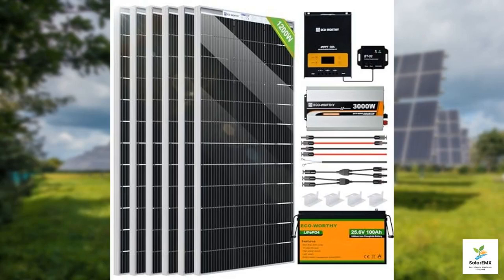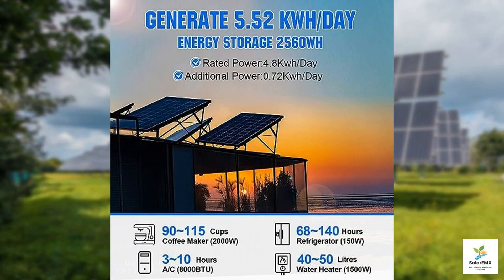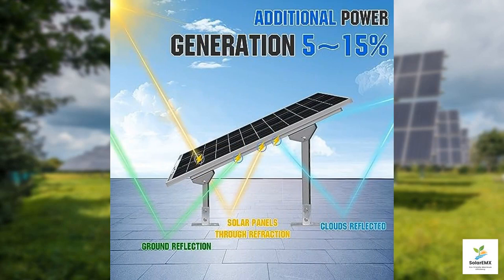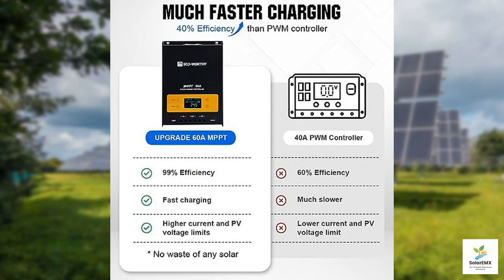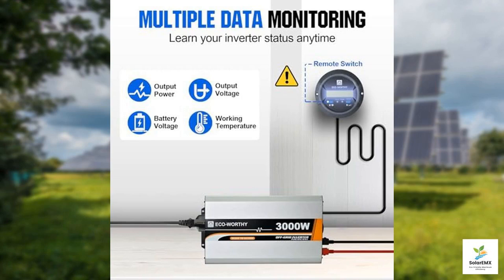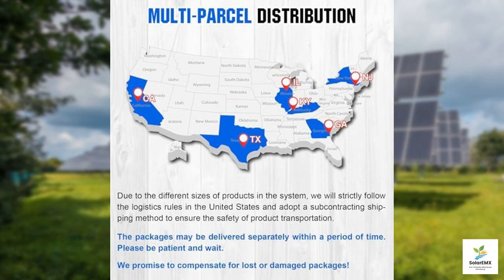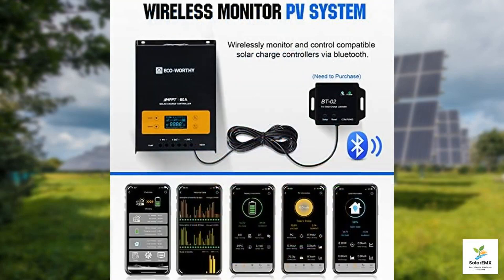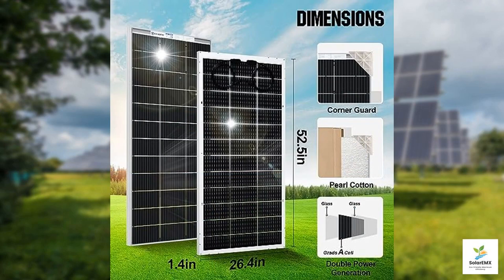Review - ECO-WORTHY 1200W 24V Off-Grid Solar System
- ECO-WORTHY 1200W 24V 5.52KWH Lithium Battery Solar System Off Grid RV Home: 6pcs 195W Bifacial Solar Panels + 60A MPPT Charge Controller + 25.6V 100Ah Lithium Battery + 3000W Pure Sine Wave Inverter
**ECO-WORTHY 1200W 24V 5.52KWH Lithium Battery Solar System - Perfect for Off-Grid Living and RV Adventures!**

Transform your energy independence with the ECO-WORTHY 1200W Solar System, designed for off-grid applications such as RVs, cabins, and homes. This comprehensive solar kit includes six high-efficiency 195W bifacial solar panels, ensuring maximum energy absorption from sunlight, even on cloudy days. The system features a robust 60A MPPT charge controller for effective battery management and optimal charging efficiency, allowing you to harness the sun’s power like never before.

The heart of this solar system is a premium 25.6V 100Ah lithium battery that delivers an impressive 5.52KWH of energy storage, providing ample power for your daily needs. Coupled with a powerful 3000W pure sine wave inverter, you can enjoy reliable, clean energy for all your appliances and devices, ensuring smooth operation without interference or noise.

Key Features:
- **High Efficiency:** 6pcs of 195W bifacial solar panels designed to maximize solar energy capture.
- **Advanced Technology:** 60A MPPT charge controller for superior energy management.
- **Powerful Storage:** 25.6V 100Ah lithium battery providing 5.52KWH capacity for reliable power supply.
- **Versatile Use:** Perfect for RVs, homes, and off-grid living.
- **Clean Energy:** 3000W pure sine wave inverter for safe and stable power to all devices.

Embrace sustainable living and reduce your carbon footprint with the ECO-WORTHY 1200W 24V Lithium Battery Solar System. Whether you're on the road or seeking energy independence at home, this solar solution provides the perfect blend of efficiency, reliability, and convenience. Start your journey towards renewable energy today!